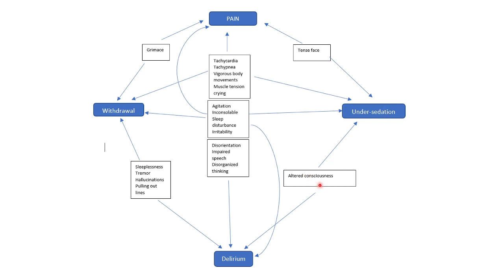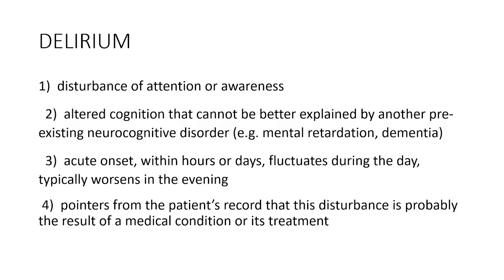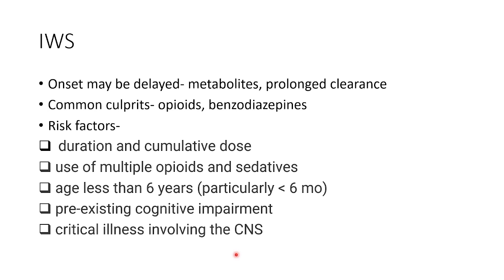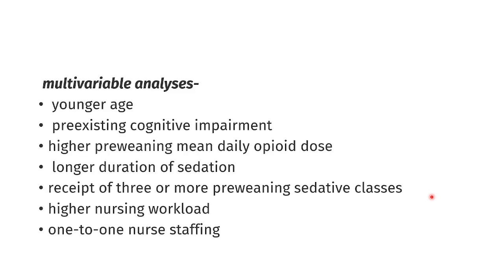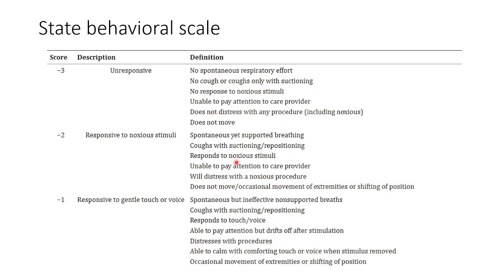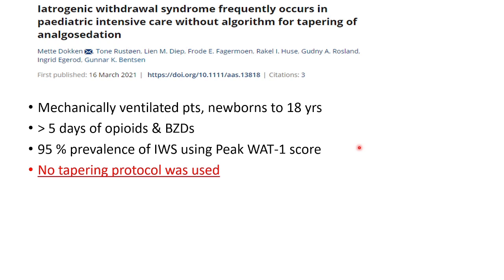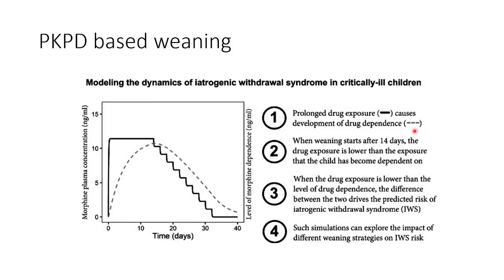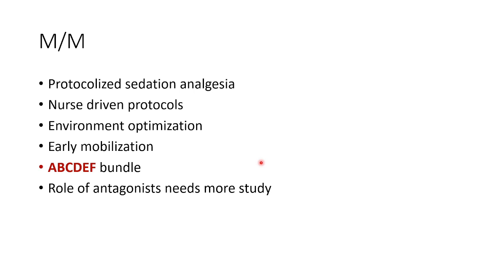Sedation Withdrawal in critically ill children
Brief overview of Withdrawal in Critically ill children in PICU